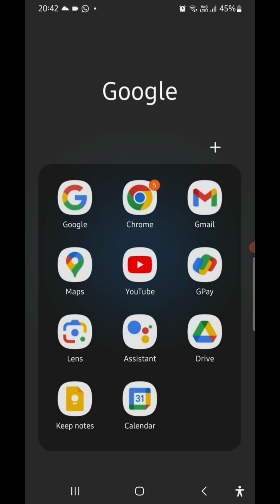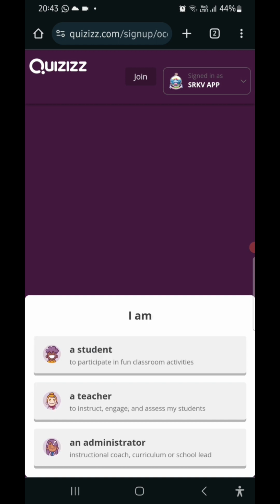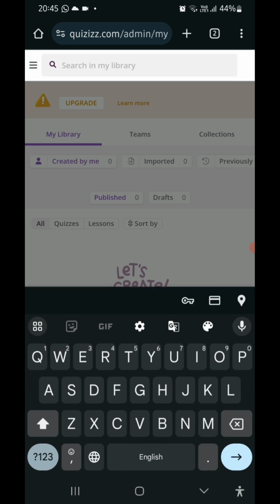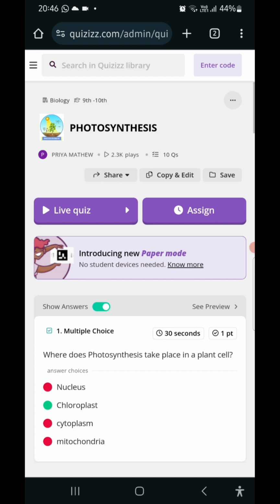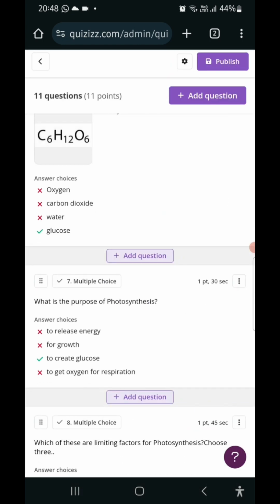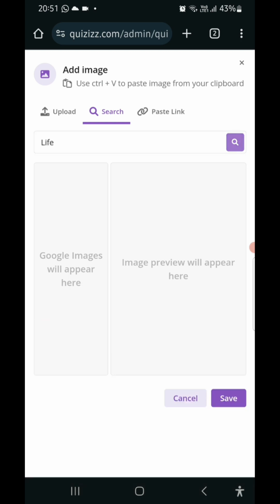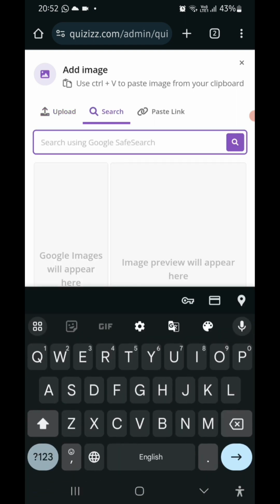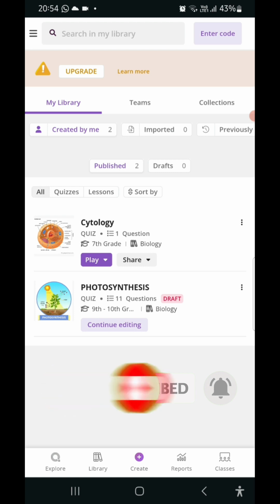Creat Quizzes from Mobile - Complete Tutorial in English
Description
Welcome to our comprehensive tutorial on creating quizzes from your mobile device, all in English! In this video, we'll guide you through each step to help you design engaging and interactive quizzes right from your phone. Whether you're an educator, event host, or just someone who loves quizzes, this tutorial is perfect for you. We'll cover everything from selecting the right app to customizing your quiz and engaging your participants.

What You'll Learn:
- How to choose the best quiz app for your needs
- Step-by-step setup and customization
- Creating different types of quiz questions
- Adding multimedia elements for a richer experience
- Tips for making your quizzes interactive and fun
- Managing and sharing your quizzes